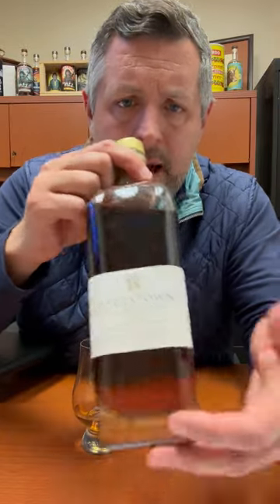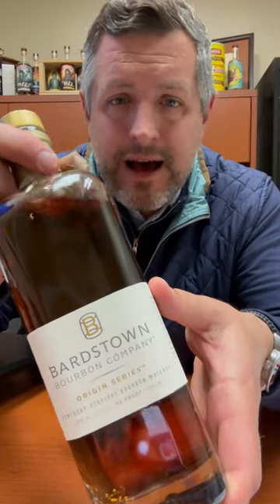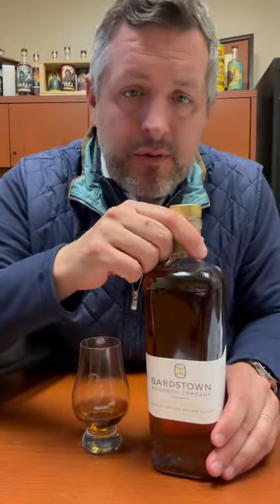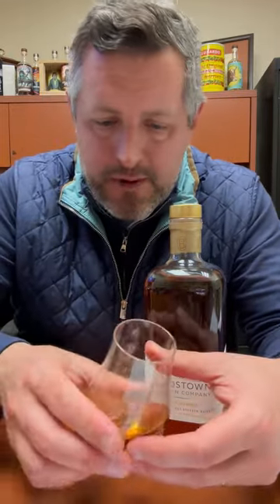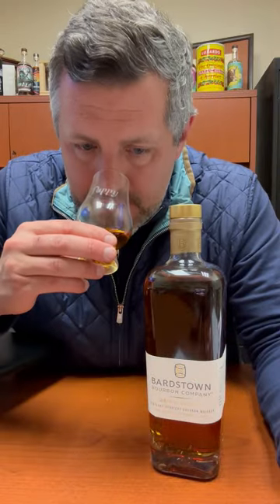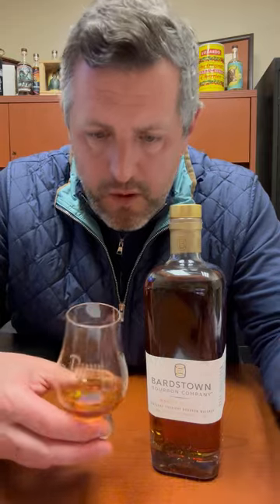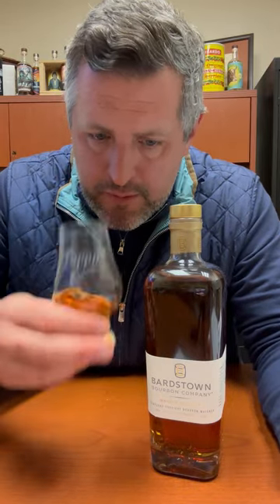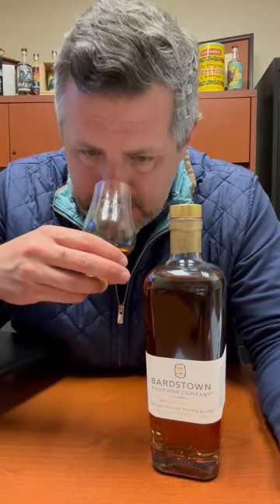Bardstown Origin Series High Rye Bourbon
The new 100% fermented, distilled, and bottled range from Bardstown called Origin Series includes this 36% 6yr old rye mash boubron, bottled at 96 proof. LIght and fruity on the nose with floral notes, cinnamon, and a touch of licorice. On the palate, amazingly bright fruit and oak spice. It sizzle and pops on the mid-palate. While I LIKED the wheated, this is modern bourbon on a whole different level, such a CLEAN and BRIGHT taste profile with literally NO FLAWS. Big juicy rye spice to finish. Buy as many bottles as this Fall 2016 as you can as it will be the original release of this new whiskey.